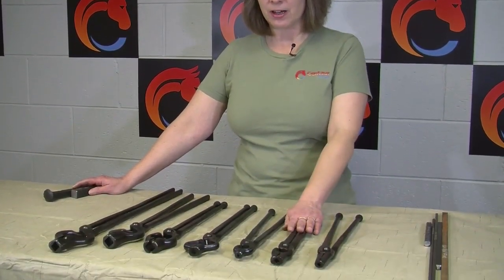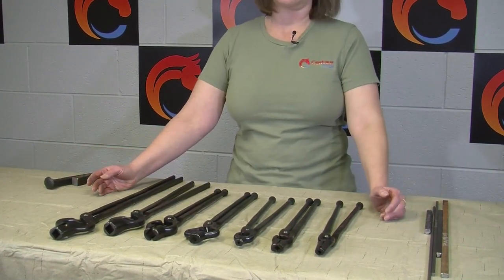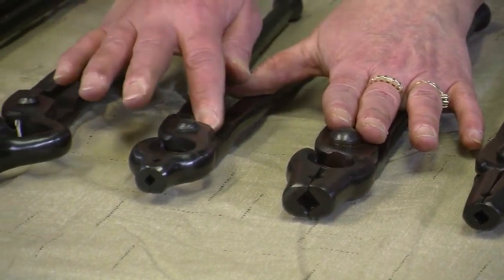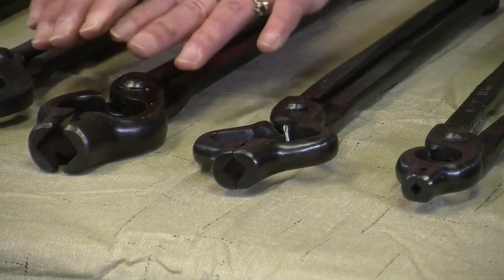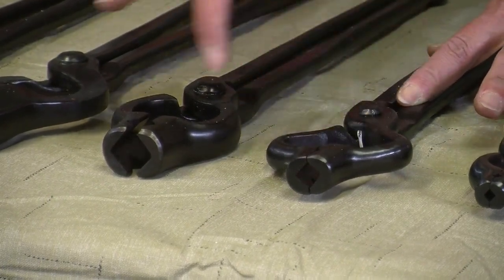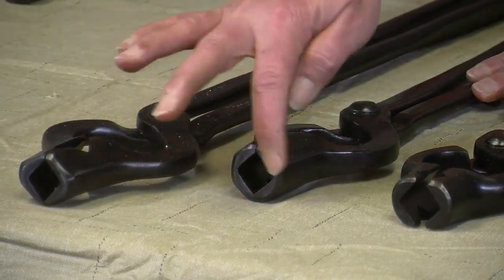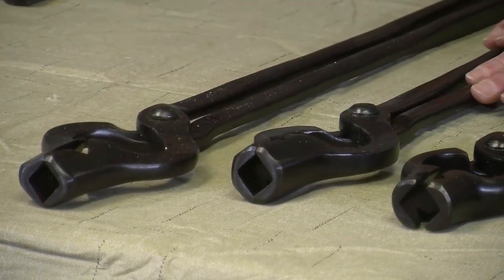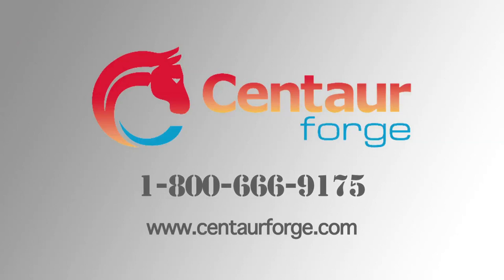The Difference Between the Types of Forging V Bit Tongs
Watch this demonstration of v bit tongs in this video by Centaur Forge. We discuss the difference between common v-bit tongs including v bit bolt tongs, railroad spike tongs, straight v bit tongs, and more. Learn more about the differences between forging v bit tongs online and check out our products online at Centaur Forge today!